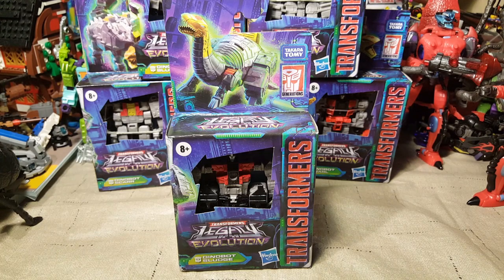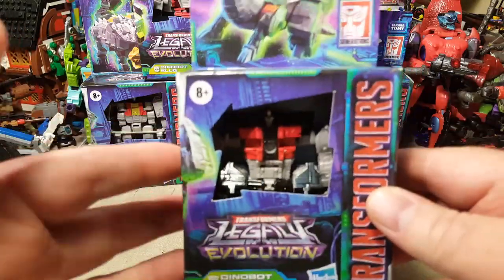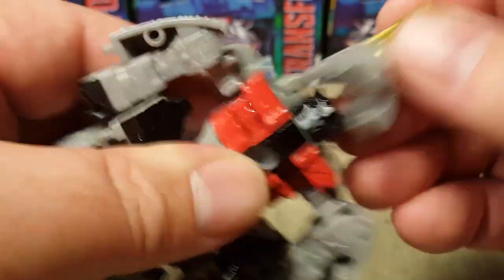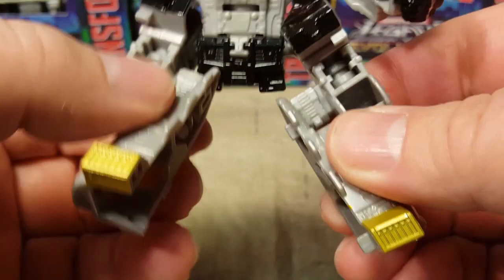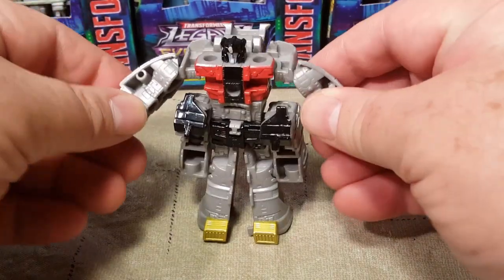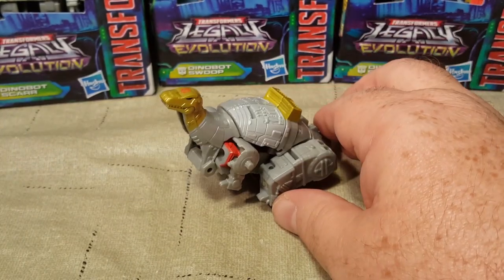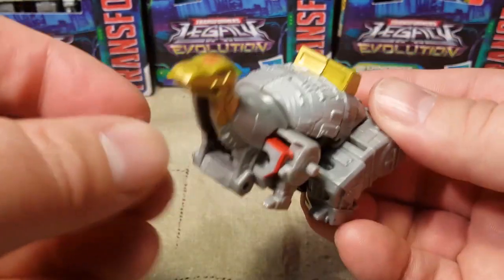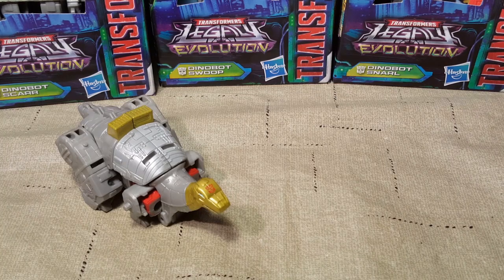Dinobot Sludge Transformers Legacy Evolution Core Class Review